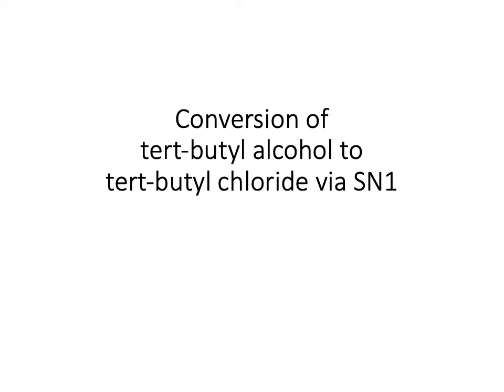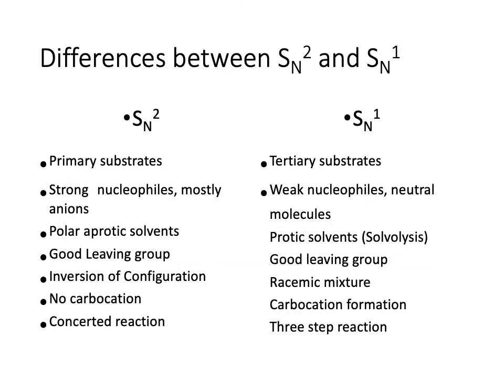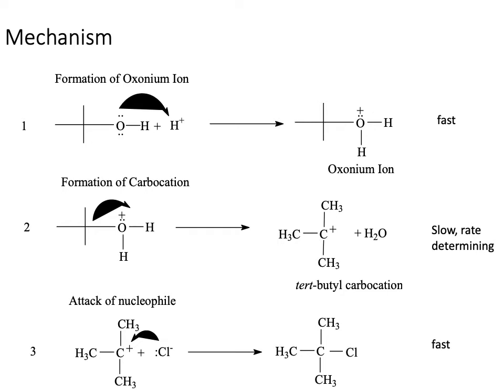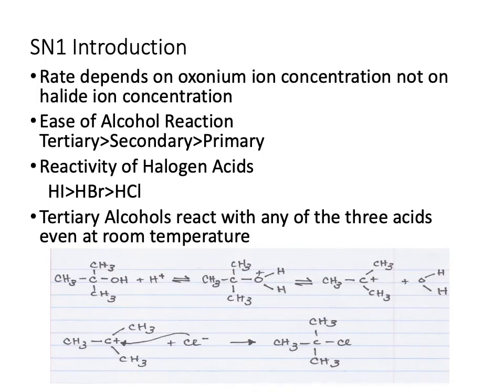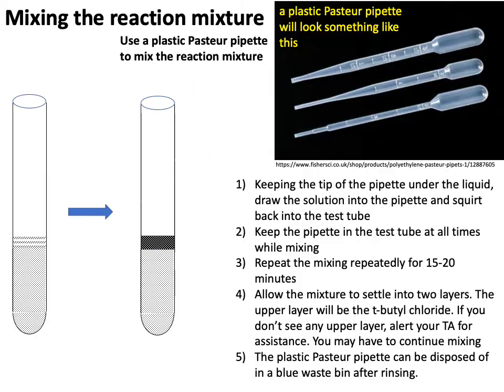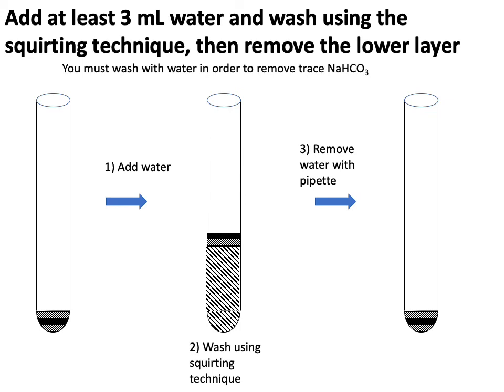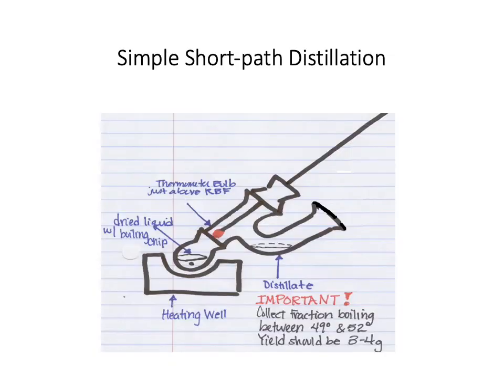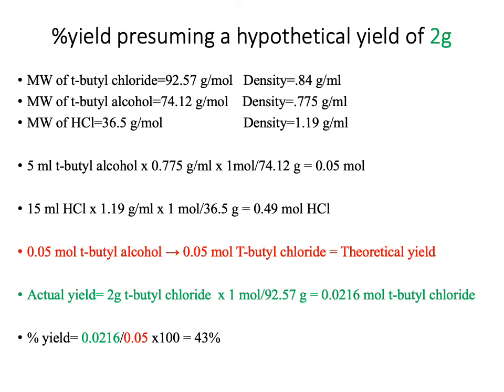Lab 6 SN1 Reaction